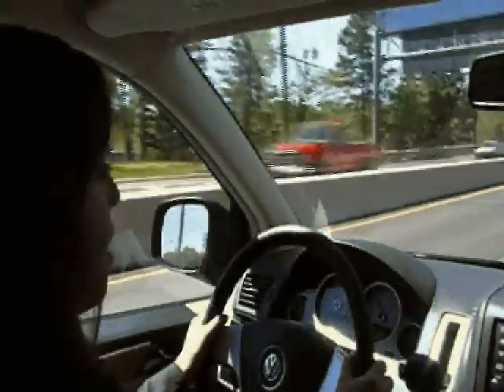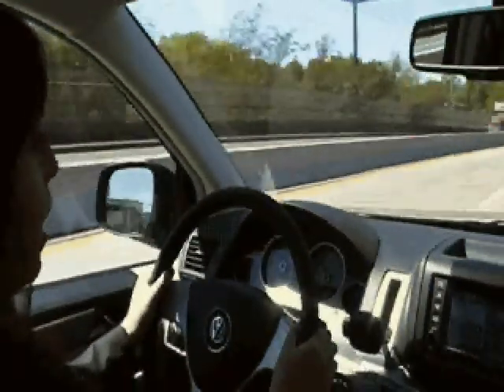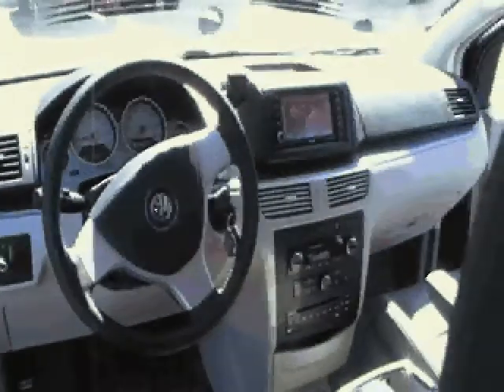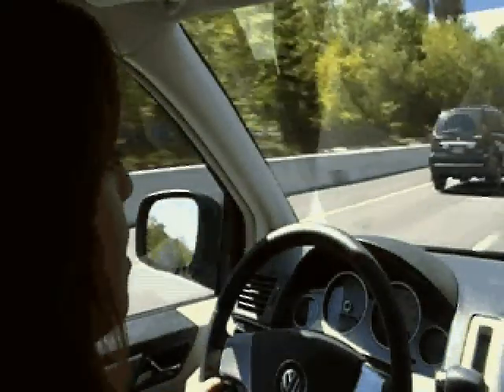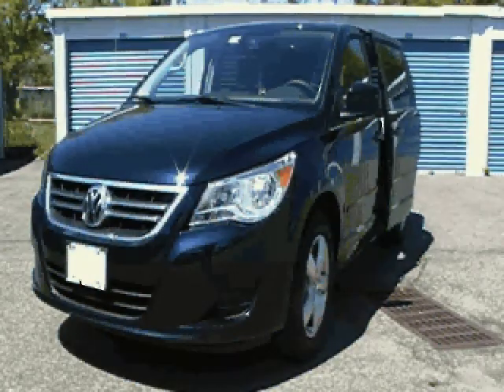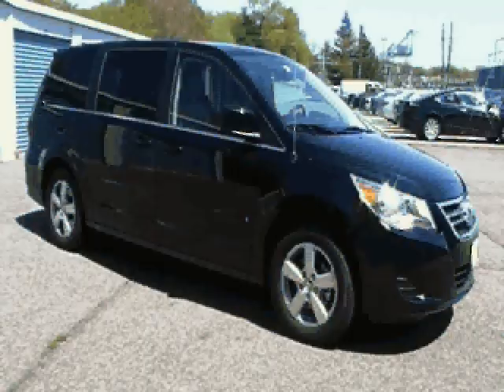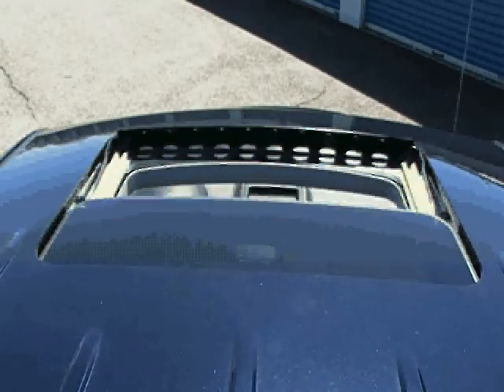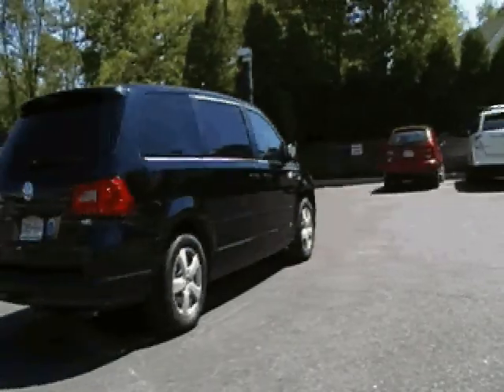Jack Daniels Volkswagen - 2010 Routan Virtual Test drive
Jack Daniels Motors Volkswagen

Paramus NJ

Test drive of the 2010 Routan